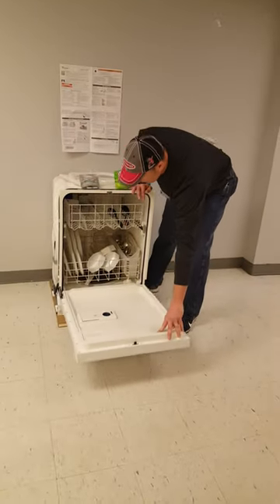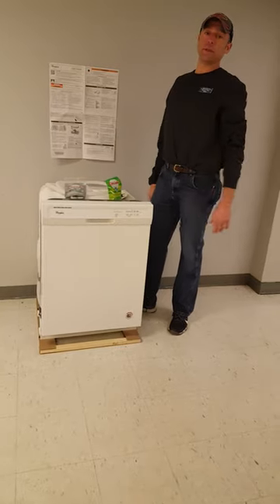Jackson House and W.B. Sanders Retirement Center Dishwasher Quick Guide Video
Quick start guide to dishwashers going in our new units.